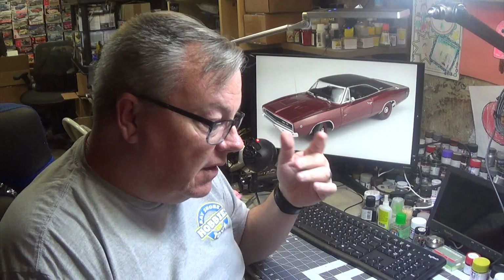1968 Dodge Hemi Charger R/T Revell 1/25th Scale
The third and final of the 1968 Dodge Chargers in my Featured Builds series is this Hemi powered Burgundy R/T with a vinyl roof and classic steelies with baby hubcaps and redline tires.

or on Facebook:

Frank's Model Works